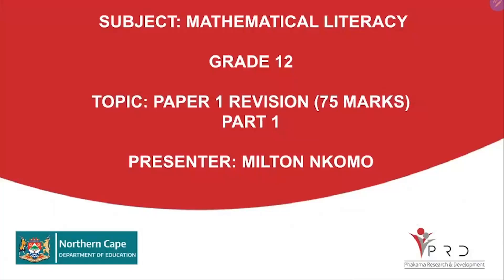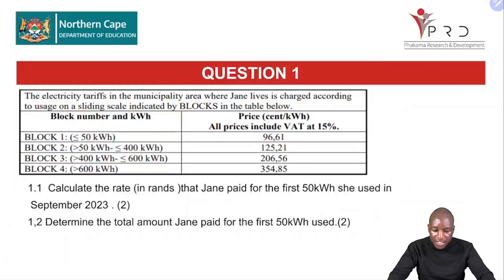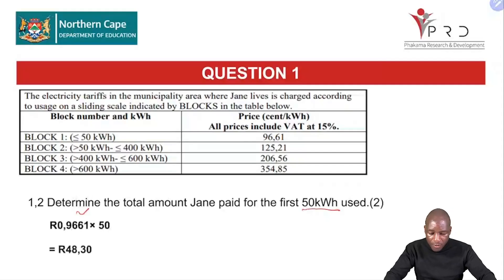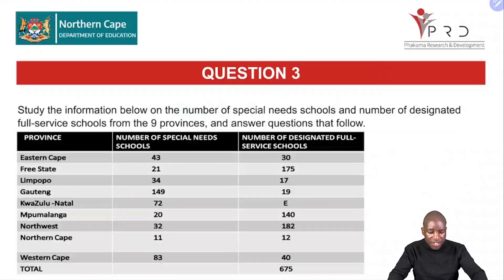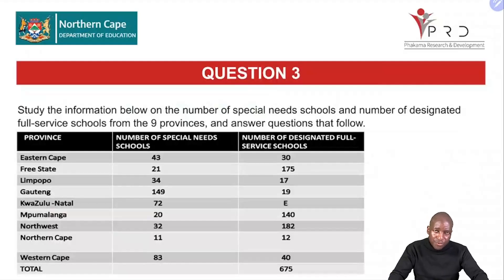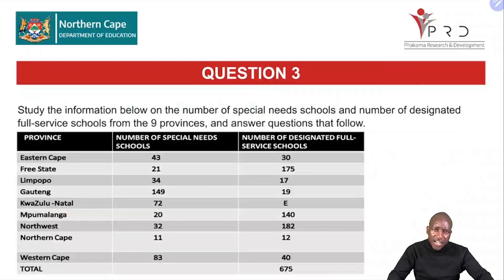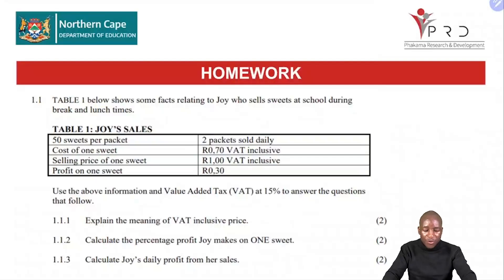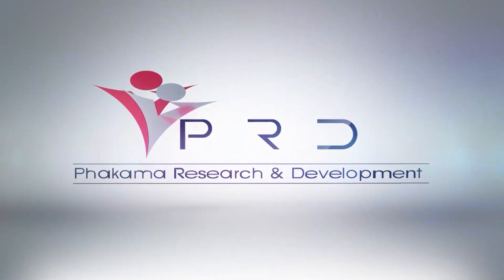MATHEMATICAL LITERACY GRADE 12 PAPER 1 REVISION PART 1 NC